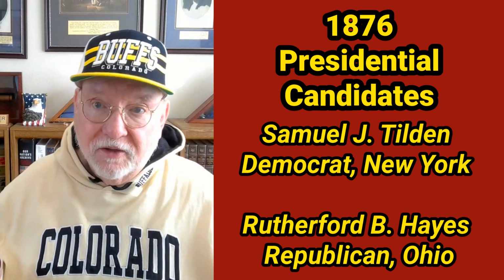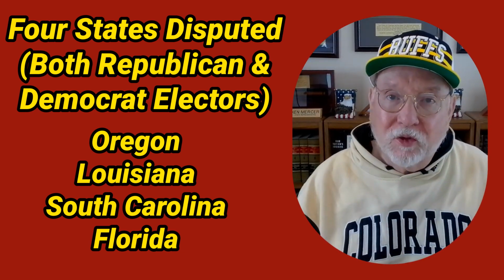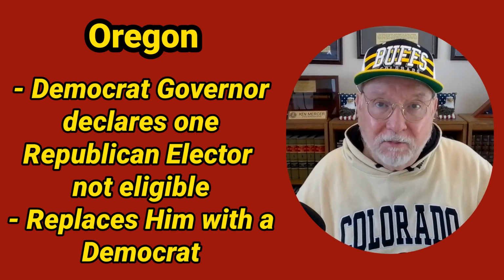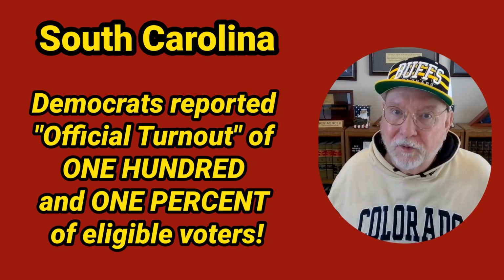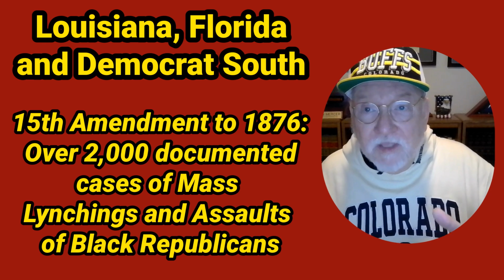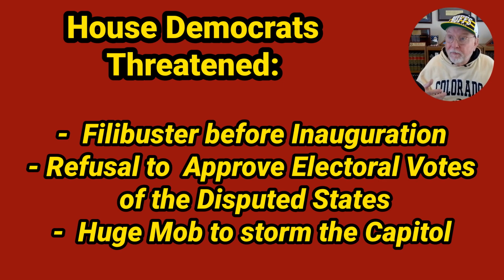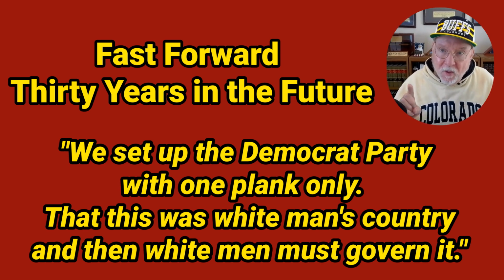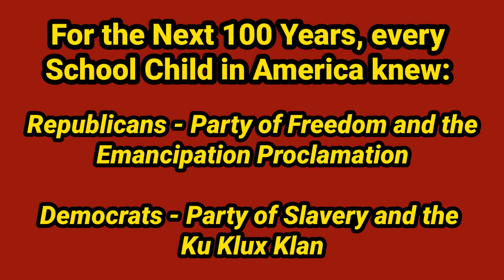VOTER FRAUD: 1876 trump #1876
VOTER FRAUD: 1876
The 1876 election for President was our 100-year anniversary as a Nation.

It is an incredible time for African Americans.   The civil war been fought and won. The 13th amendment had ABOLISHED slavery. The14th Amendment guaranteed civil rights to all Black citizens, reversing the horrendous Dred Scott decision of the Democrat majority of the Supreme court in 1857.

And in 1868 President Ulysis S. Grant asked Congress for a 15th Amendment to grant the right to vote for African American Males.

It was an incredible and historic time for African American citizens in terms of rights and freedoms. Unfortunately, there was voter fraud in 1876. And that voter fraud included voter intimidation and suppression - specifically physical violence, torture and murder of Black Voters.

00:00 VOTER FRAUD: 1876